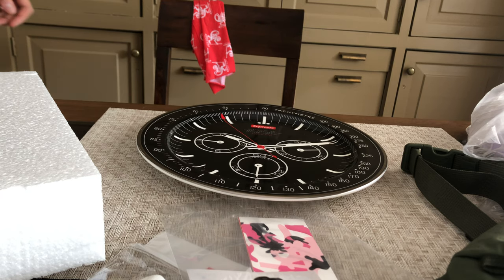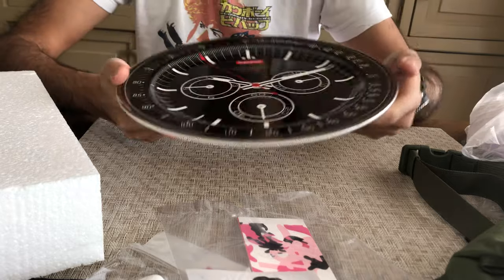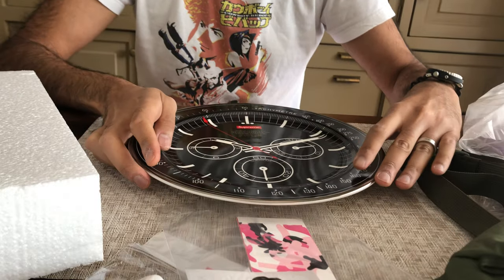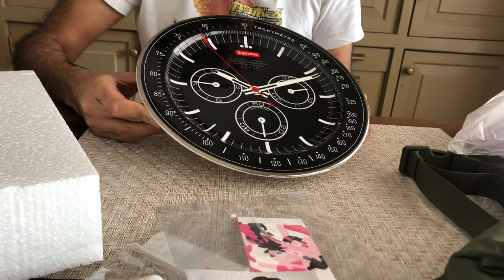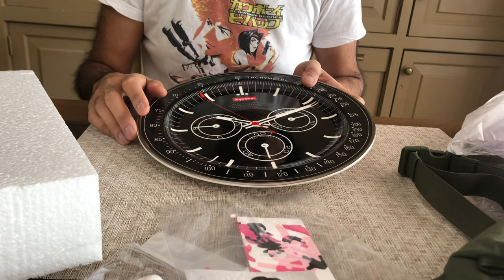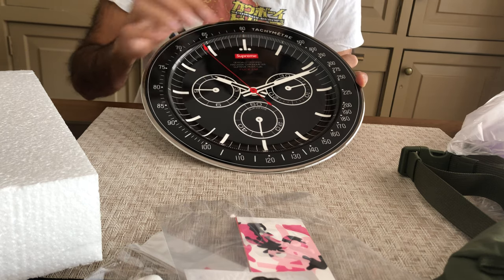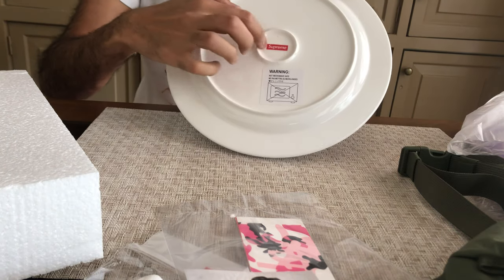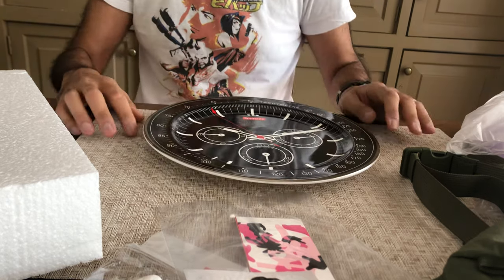Supreme Watch Plate FW 2020. An affordable Rolex Daytona that you can eat off of! ^_^